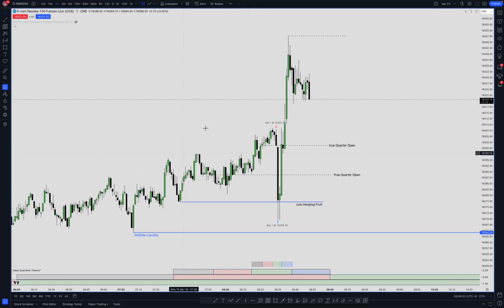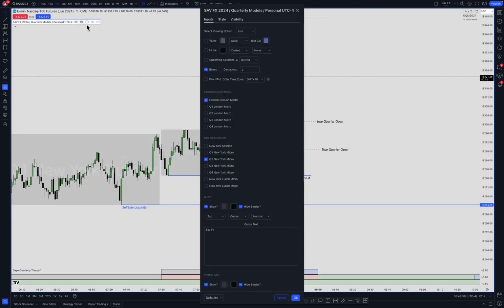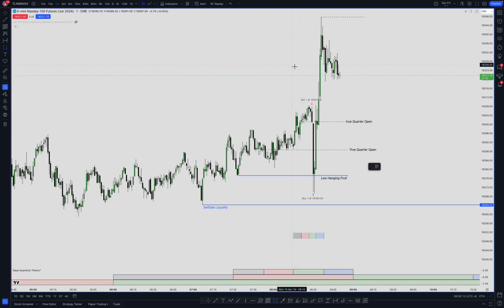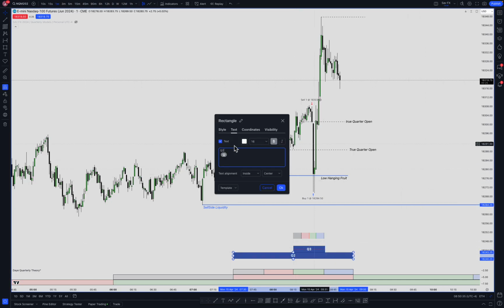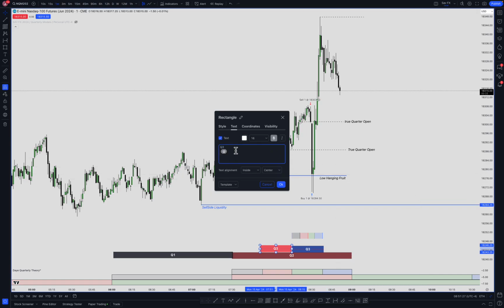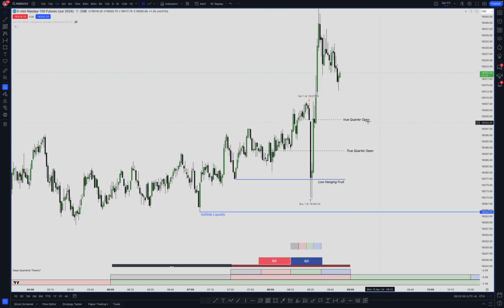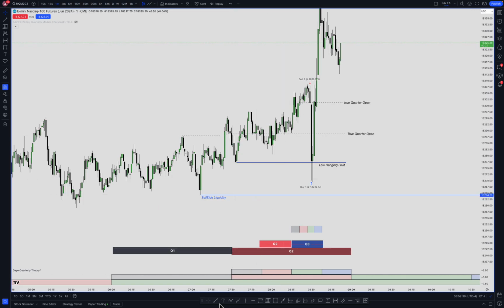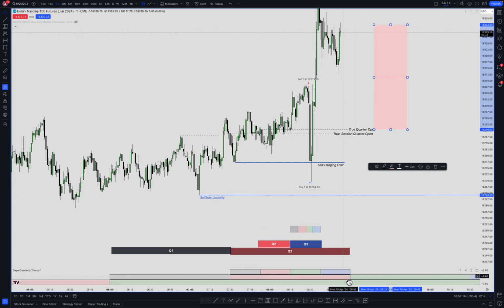007 08 30 News is Predictable ⧸ CPI ⧸ BreakDown